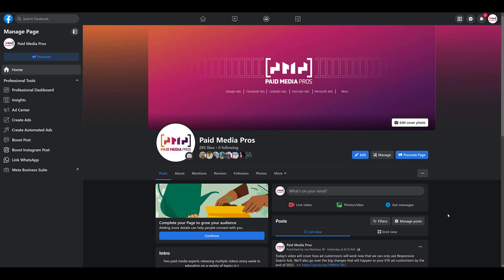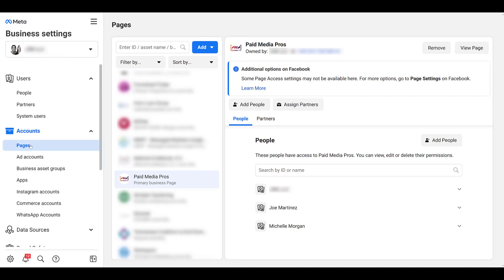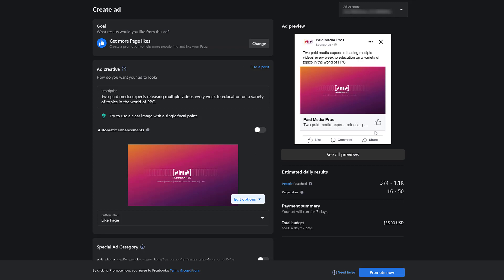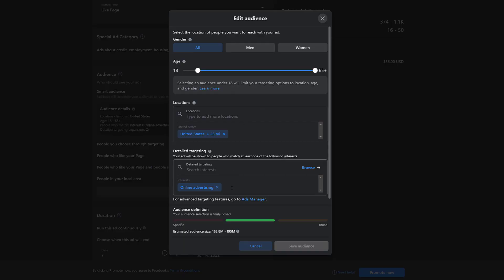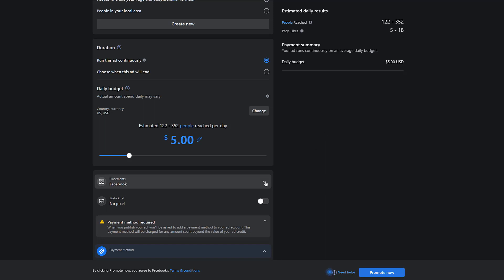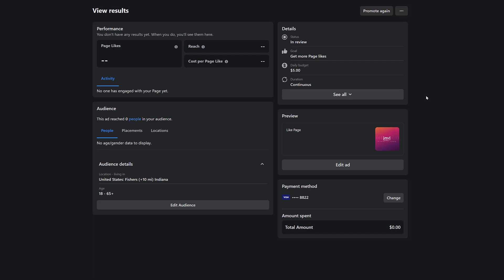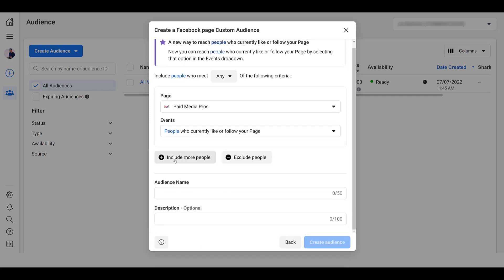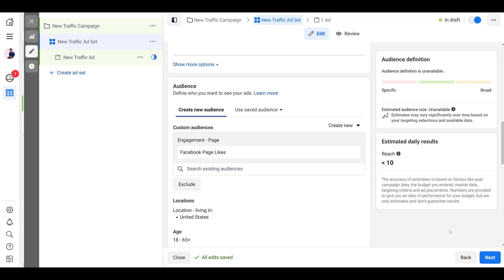Facebook Page Like Ads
Facebook page like ads are a unique objective unlike the other options available on the platform. The traditional setup goes through your Facebook page and not through Business Manager. We’ll cover what permissions are needed to run page like ads. Next, we’ll walk through the complete campaign setup. Then the most important part will be how to use the page likes you generate in your retargeting campaigns.

0:36 - Granting Facebook Page Access
2:28 - Creating a Facebook Page Like Ads
3:53 - Choosing Your Target Audience for Page Like Ads
4:54 - Scheduling Ads and Setting Your Budgets
5:59 - How to Review Facebook Page Like Ad Campaigns and Make Edits
6:26 - How to Take Advantage of the Page Likes You’ve Generated
8:10 - Adding Facebook Page Like Audiences to an Ad Set